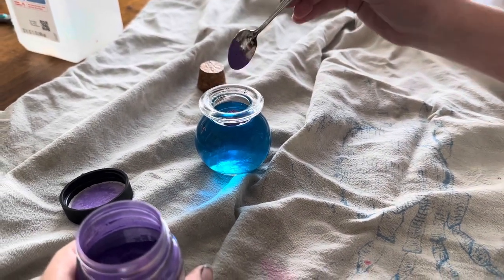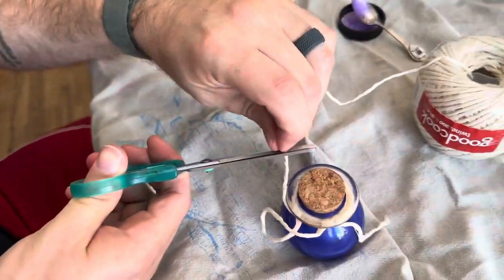How to make a color changing potion for Halloween.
🔮✨ DIY Color-Changing Potion: Unleash Your Inner Wizard! 🧙‍♂️🌈

Special Valentine's Day Love Potion craft set-up [Amazon Associates link]

Complete list
Glass bottles
Rubbing alcohol
Food coloring drops
Mica powder
Sealing wax

Step into the magical world of DIY potions with us! In this enchanting video, we’ll show you how to craft your very own color-changing elixir. Grab your cauldron (or a glass bottle, in our case) and let’s get started!

Join my daughter and me as we concoct this mesmerizing potion. We begin by adding the main ingredient, rubbing alcohol, followed by just a single drop of food coloring - remember, you can always deepen the hue later, but going lighter is trickier! A pinch of mystical mica powder adds that extra sparkle to our brew.

Watch closely as we expertly twine-wrap the bottle’s neck, creating an intricate and rustic design. We’ll guide you through the process, demonstrating how to secure it seamlessly.

But that’s not all! To seal our potion with an enchanting touch, we use sealing wax, letting it drip gracefully down the bottle’s surface. And to complete the transformation, we employ watered-down paint to give the twine a beautifully aged appearance.

Whether you’re a seasoned sorcerer or just a curious DIY enthusiast, this video will inspire you to create your own magical elixirs. Let the wizardry begin!